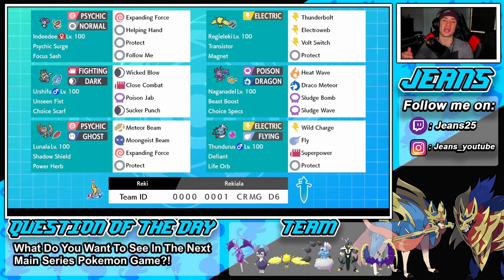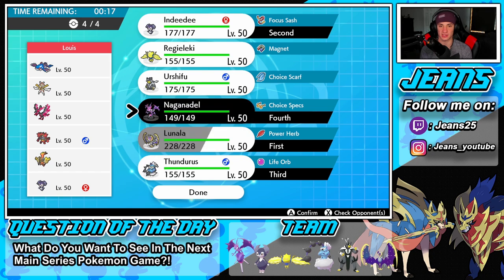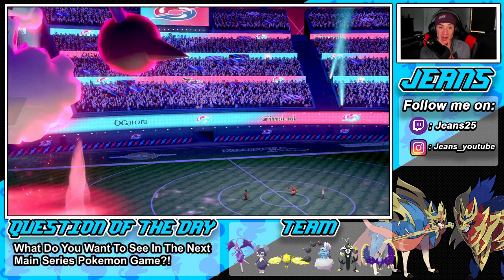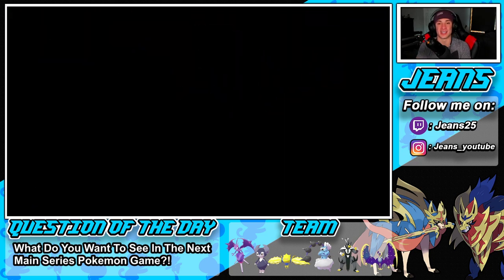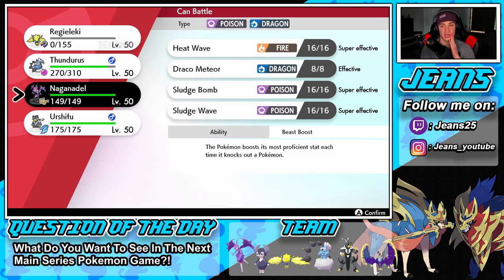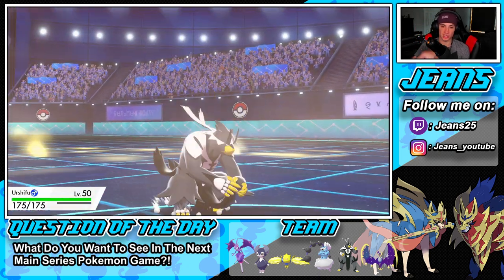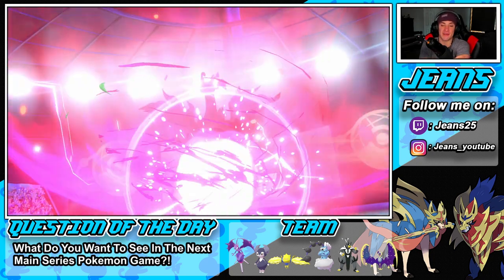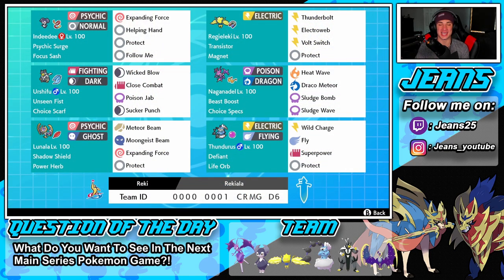Lunala Is Actually Amazing In Ranked! - Pokémon Sword and Shield Competitive Ranked Double Battles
Team Code: 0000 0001 CRMG D6

Lunala and Naganadel Team that we show off in Ranked battles!.

GAME INFO
Name: Pokemon Sword and Pokemon Shield
Developer: Game Freak
Publisher: The Pokemon Company, Nintendo
Platforms: Nintendo Switch
Release Date: November 14, 2019